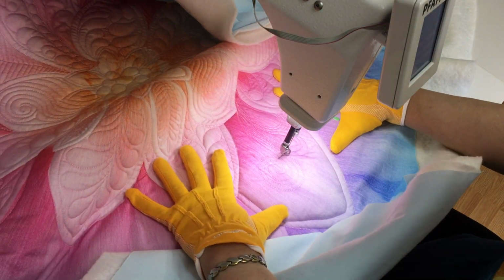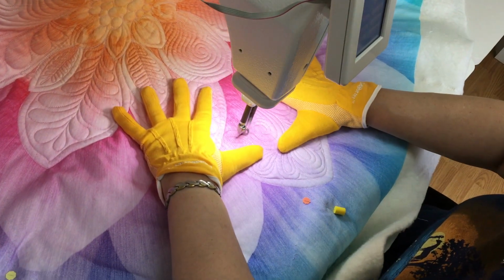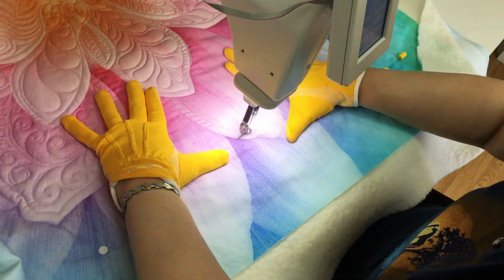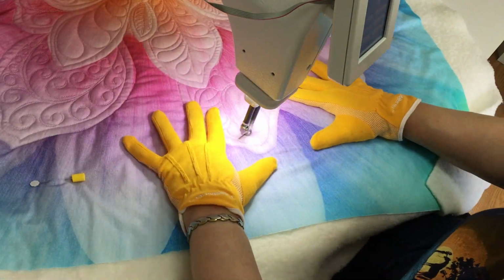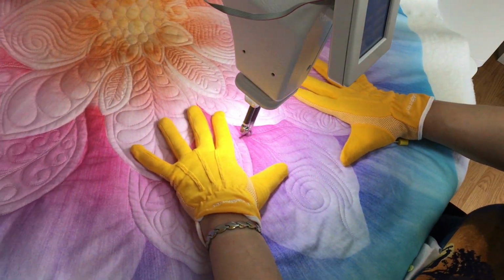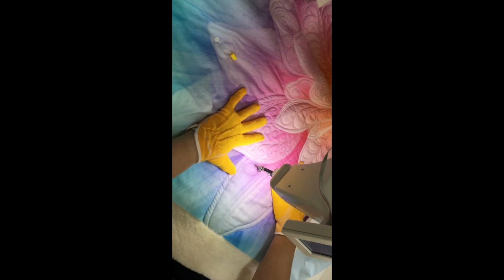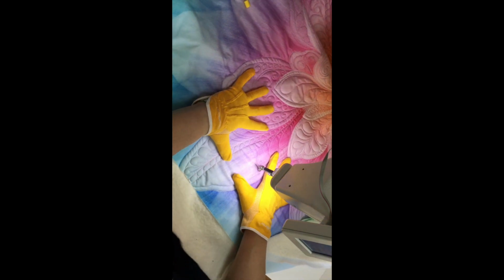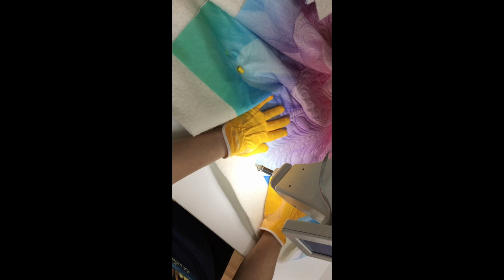Free Motion Quilting Dream Big Panel